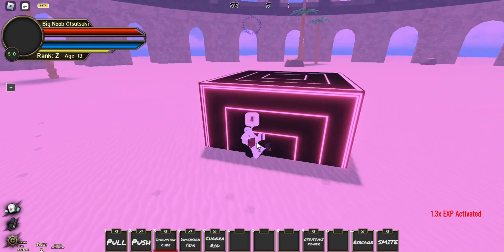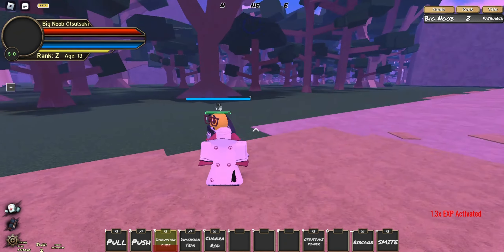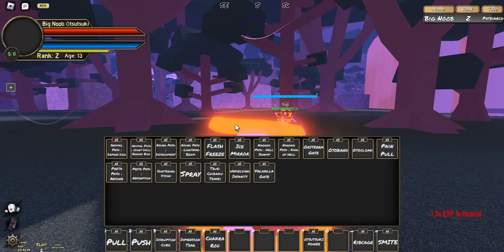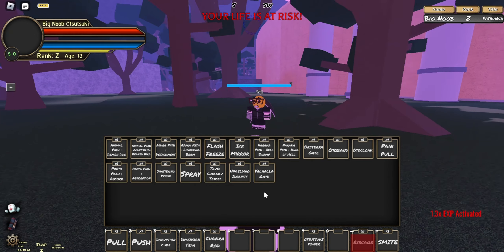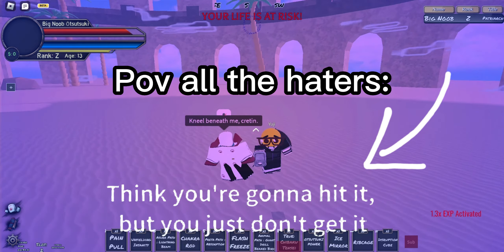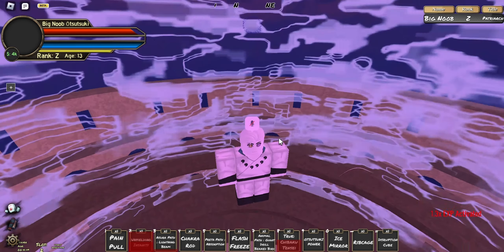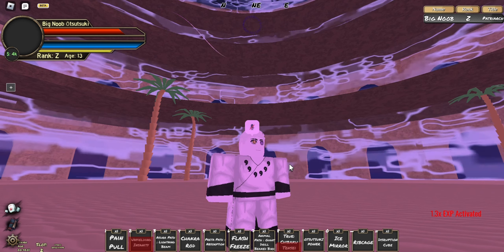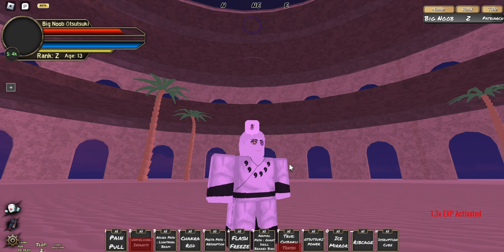Showcasing patriarch Otsutsuki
This included the 7 pain paths and otsutsuki HR move's